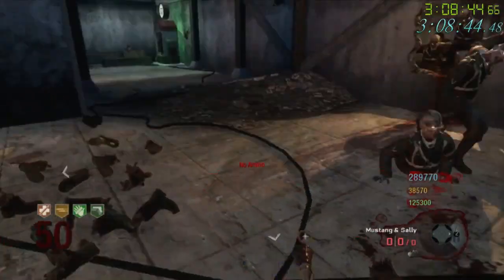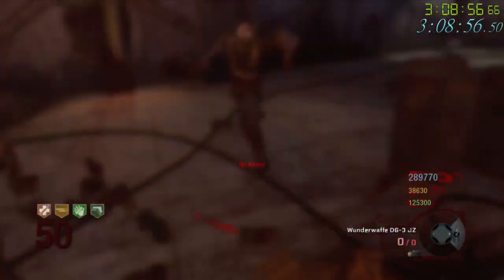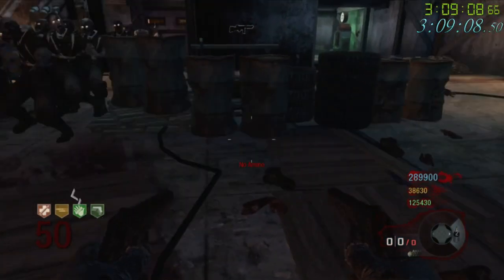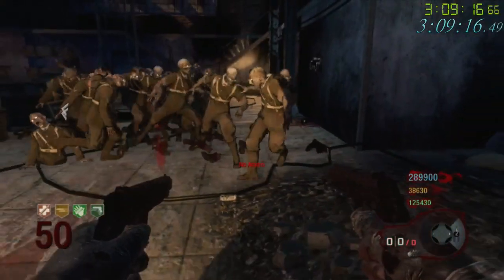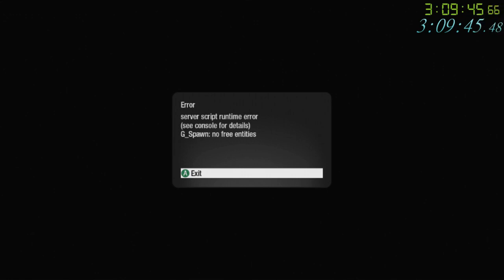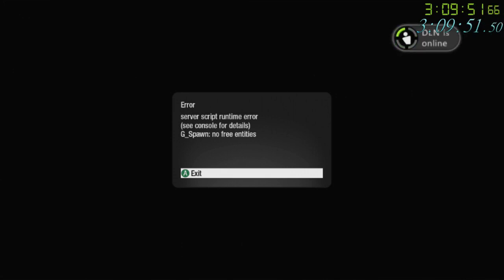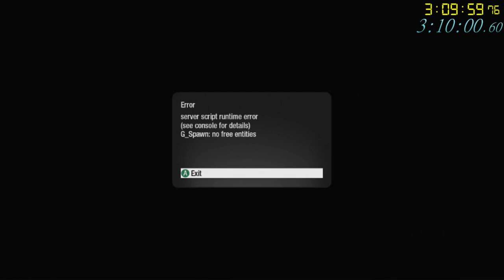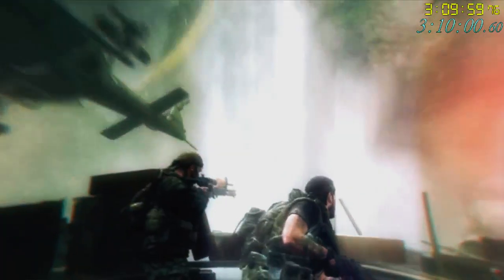Fuck Gspawn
Im so Fucking Done